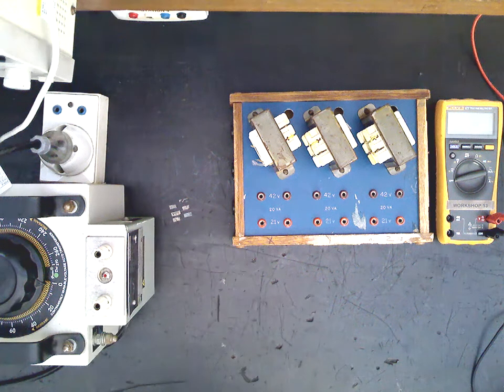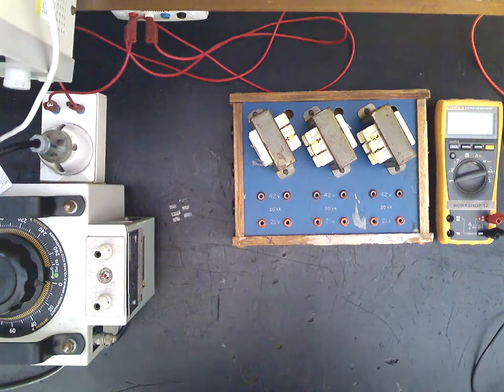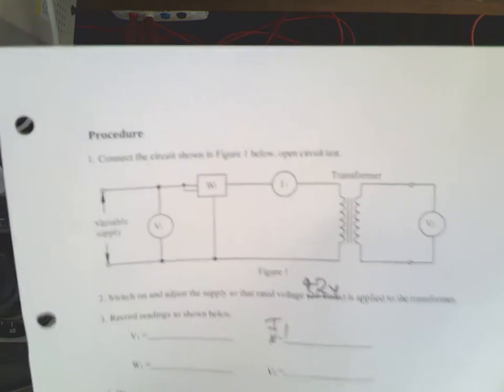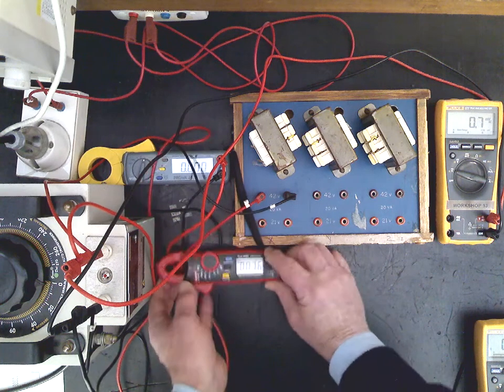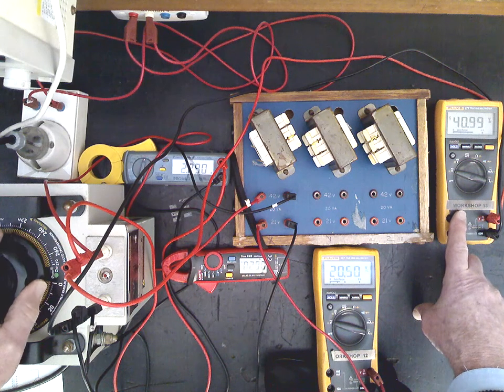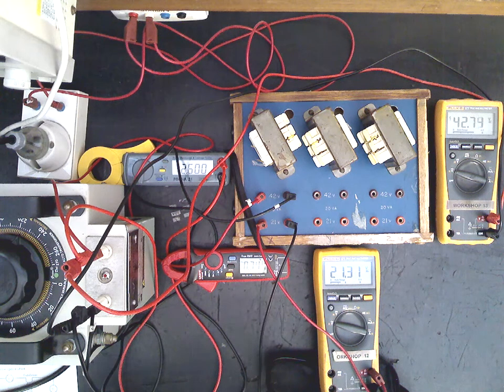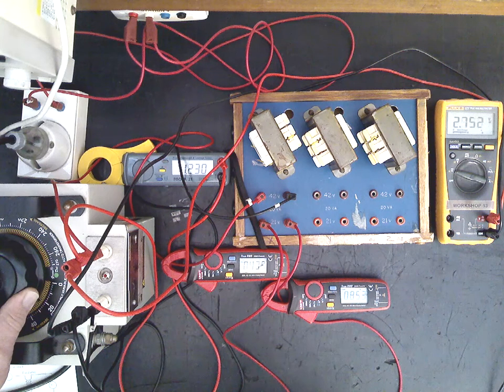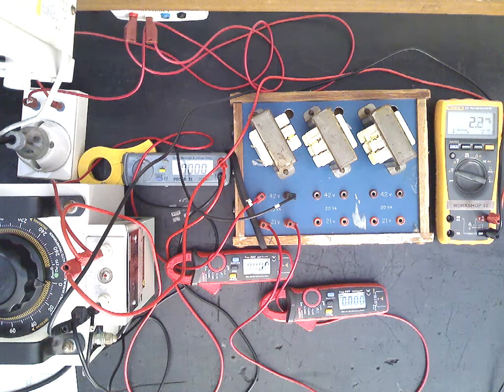Transformer open and short circuit tests